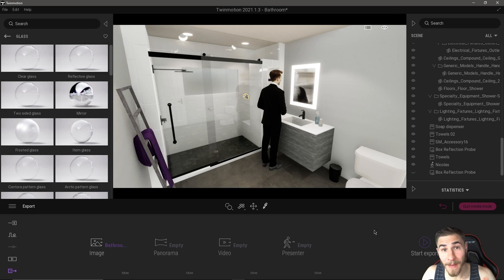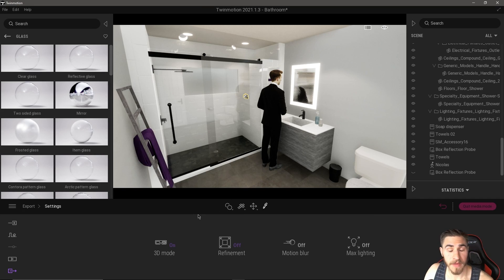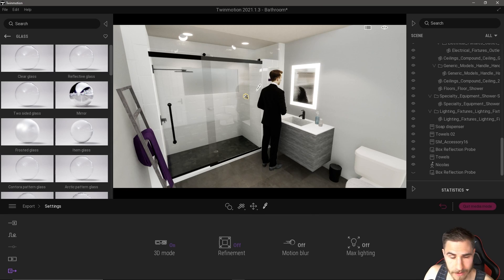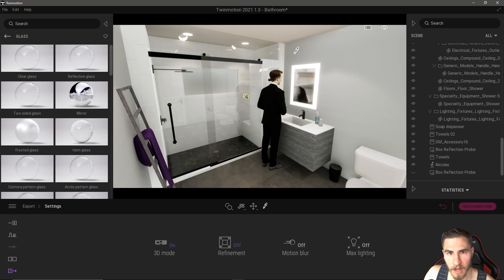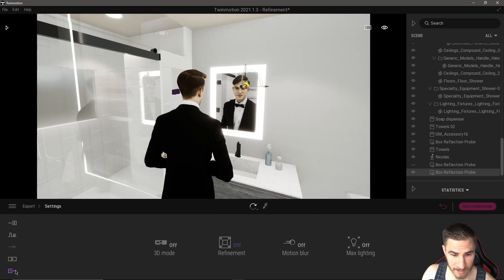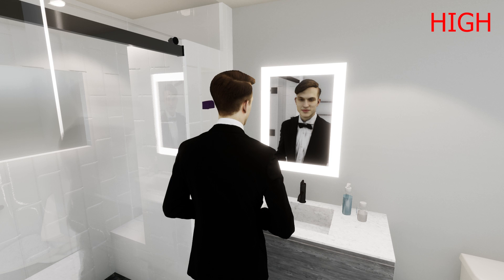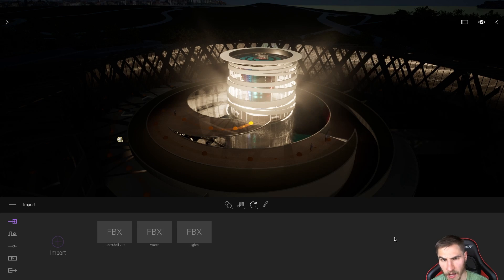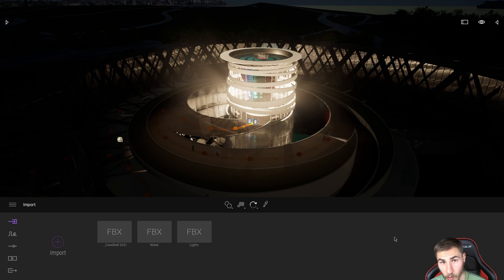Exporting Using Refinement [What Does it Do?] | Twinmotion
In this video, you will learn how to use the levels of refinement when exporting images/videos. Refinement does improve the quality of some reflections. We cover that and compare the different levels of refinement.